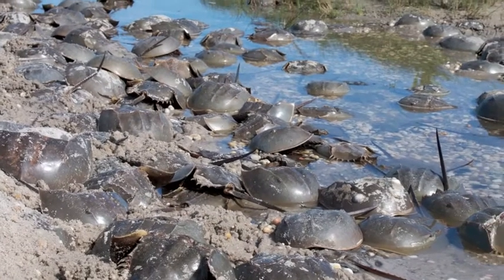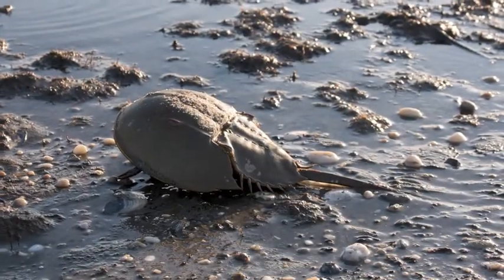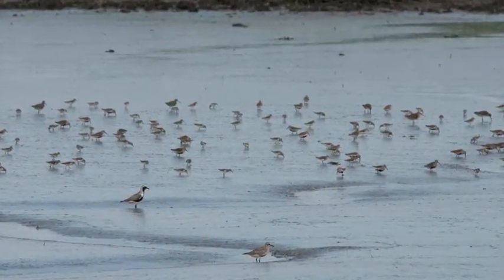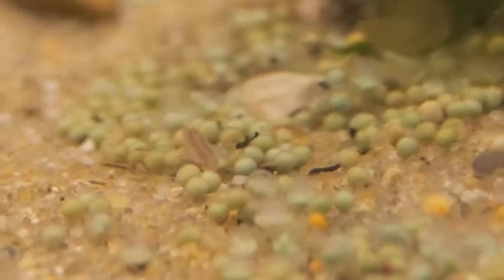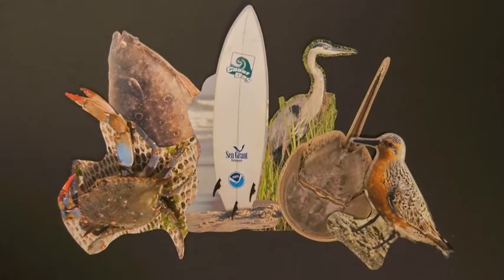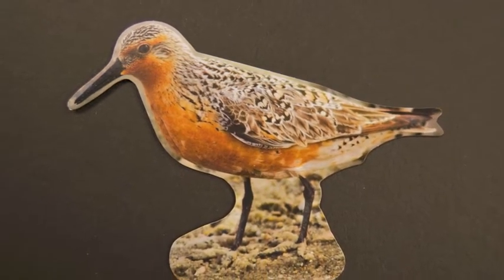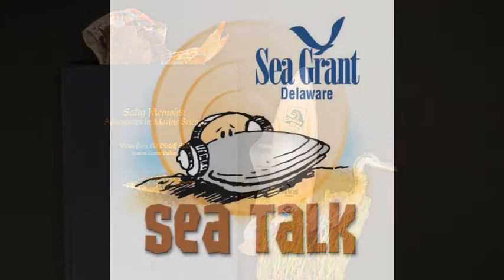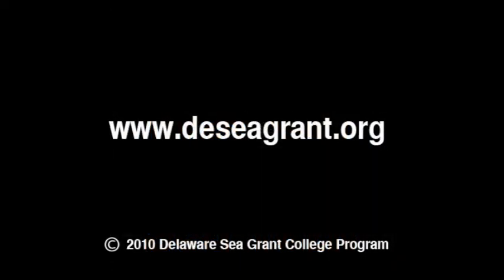SeaTalk - Horseshoe Crab and Red Knot Bookmarks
Delaware's sandy shores will soon be covered by hundreds of thousands of horseshoe crabs. These ancient creatures emerge from the water in May and June each year to spawn.